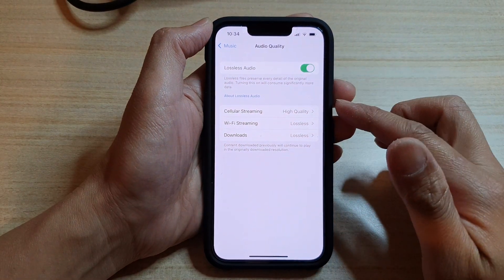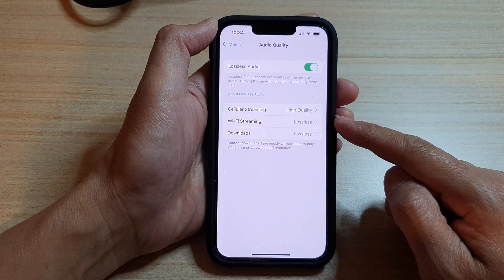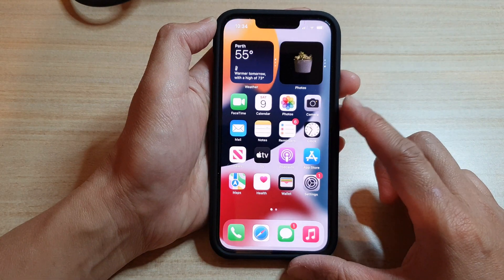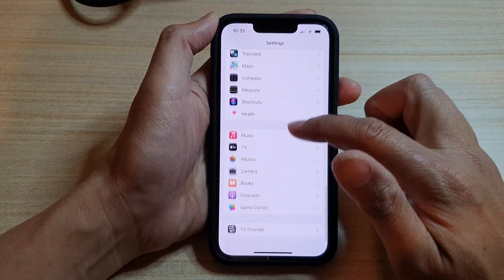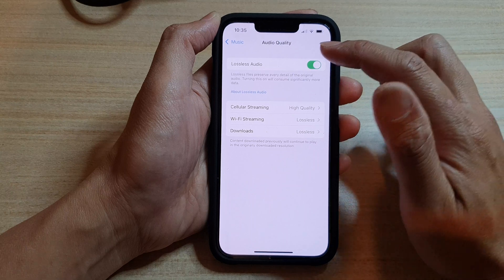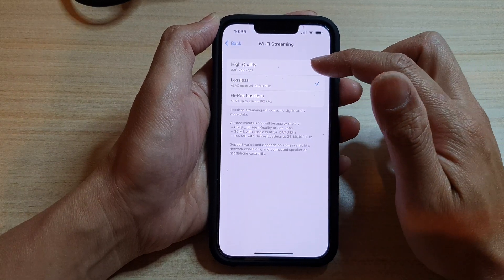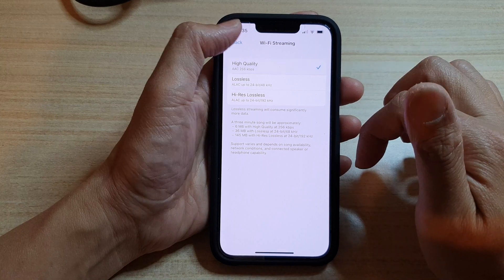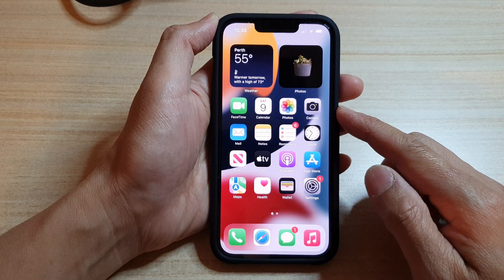iPhone 13/13 Pro: How to Set Apple Music Audio Quality WiFi Streaming to Lossless/High Quality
Learn how you can set Apple Music Audio Quality Wifi Streaming to Lossless or High Quality on the iPhone 13/13 Pro/13 Pro Max.